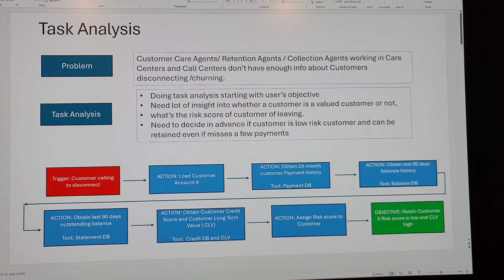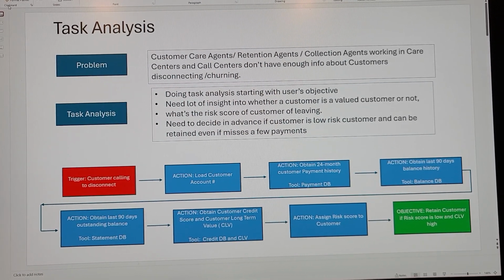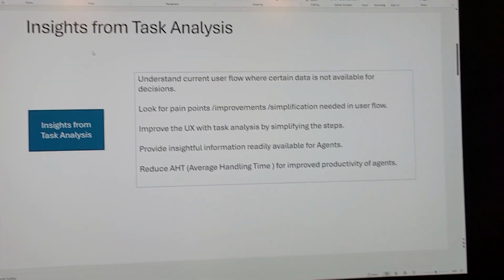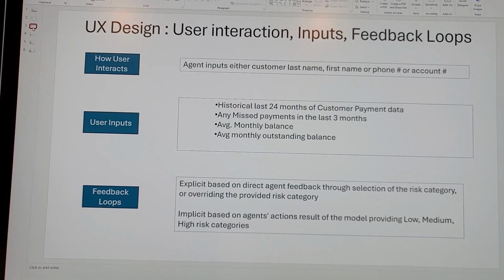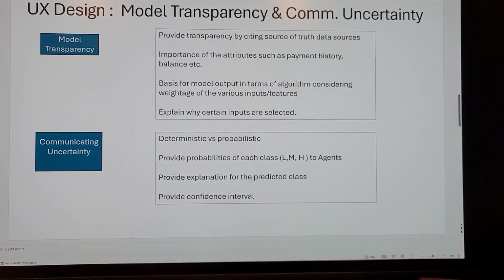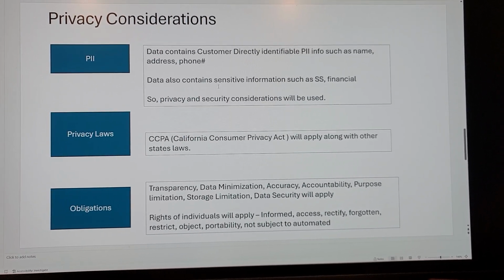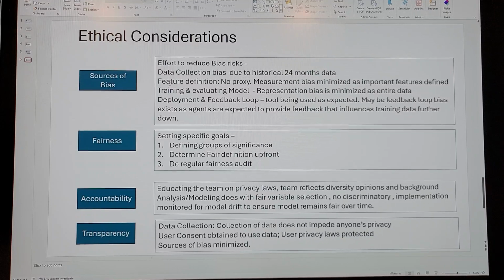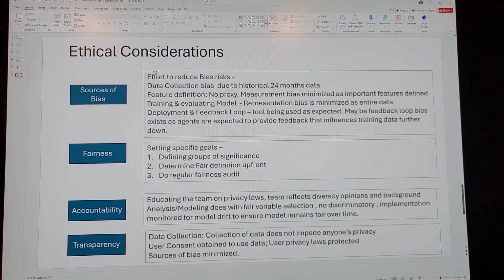Human Factors in AI - Submission